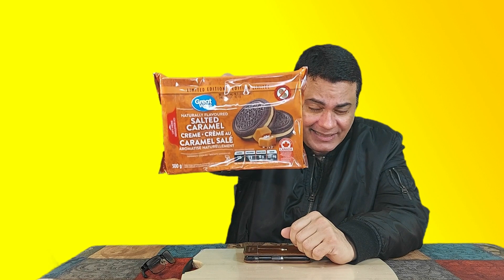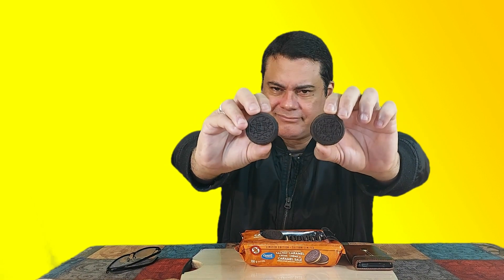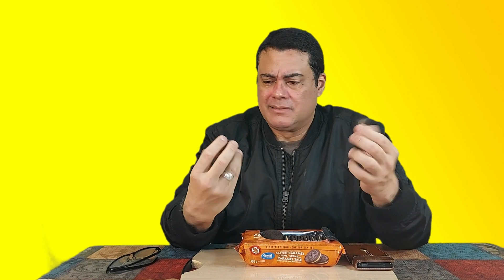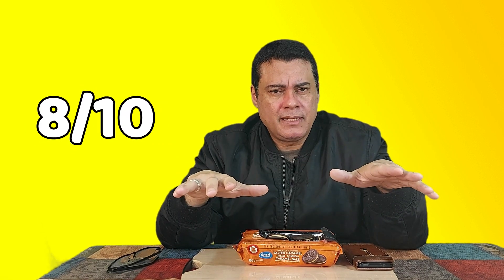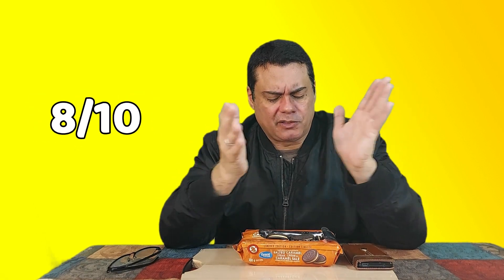Great Value Salted Caramel creme cookies | taste & review